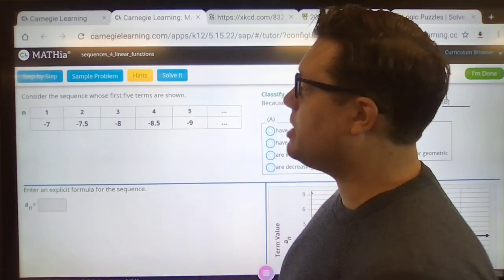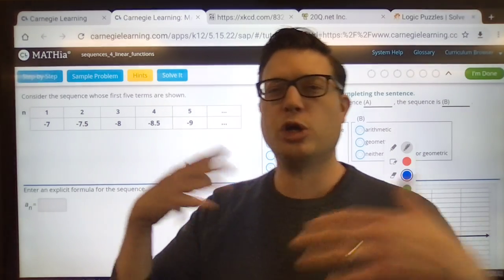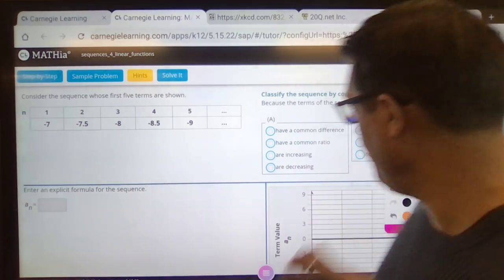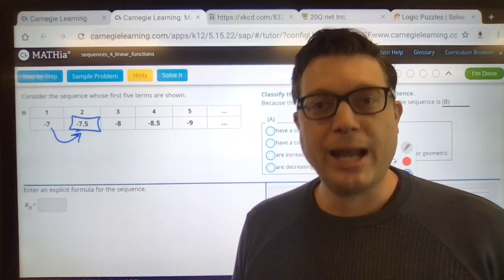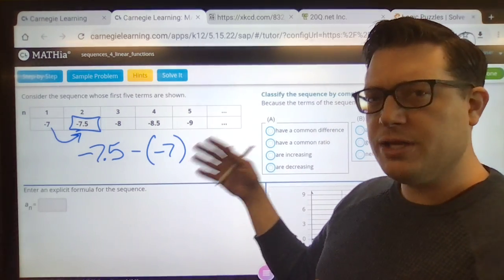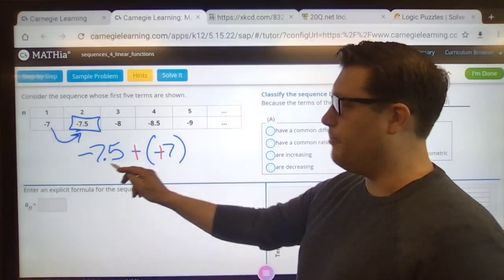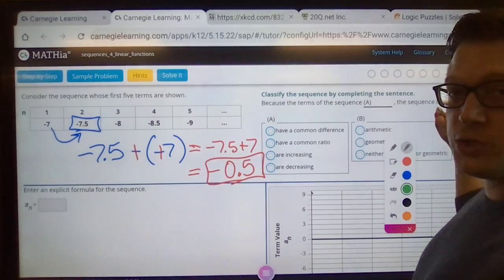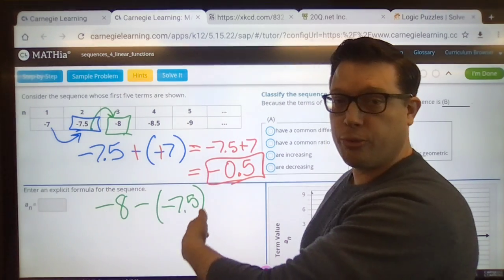Mathia Algebra 1 - Writing Explicit Formulas for Arithmetic Sequences - part 1 - finding the common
Mathia Algebra 1 - Writing Explicit Formulas for Arithmetic Sequences - part 1 - finding the common difference